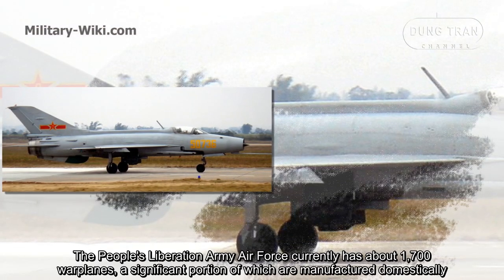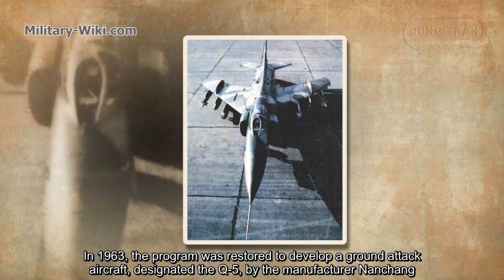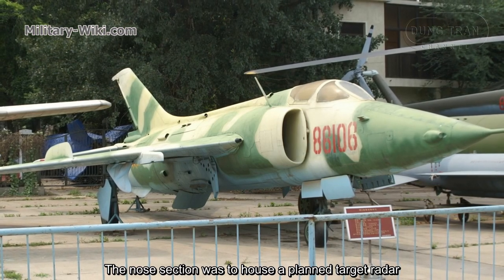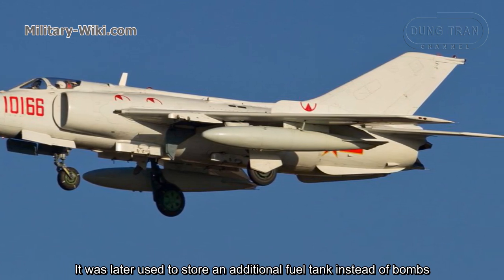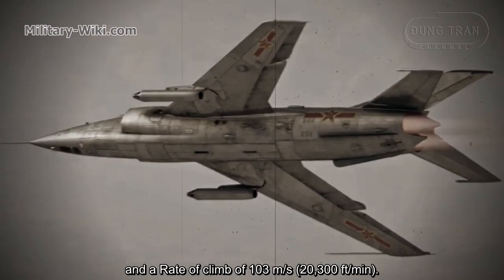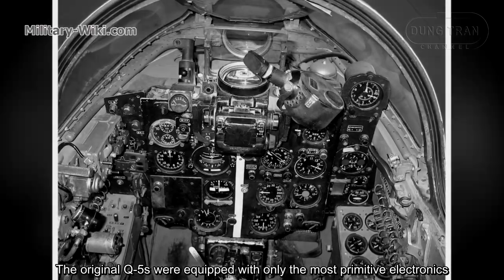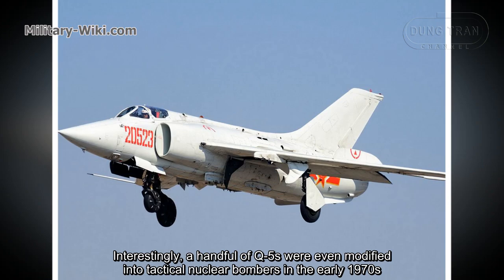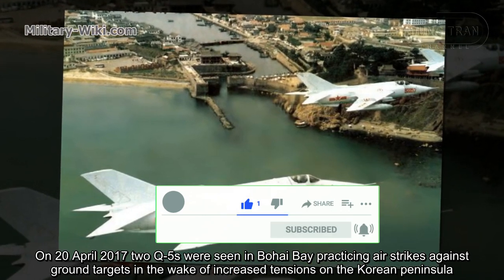Nanchang Q-5 - China's First Supersonic Aircraft Originated From the Soviet MiG-19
Based on the Soviet MiG-19, the Q-5 retains some of the original's features and components, but with serious differences in appearance. Chinese designers have removed the frontal air intake and adopted a pointed nose cone. Instead, the air intakes were moved to the sides of the fuselage.
Compared with the original Mig-19, the Q-5 has a longer fuselage. The Chinese plane has a length of 15.65m, a wingspan of 9.68m, a height of 4.33m, an empty weight of 6.4 tons, and a maximum takeoff weight of 11.8 tons.